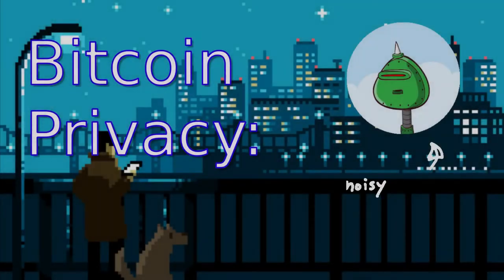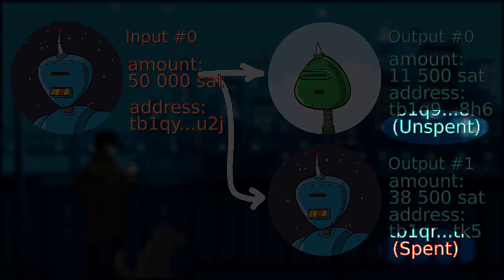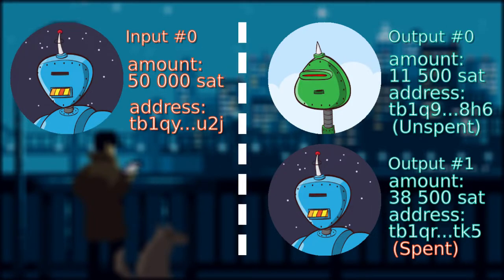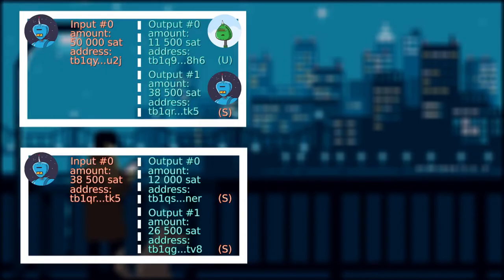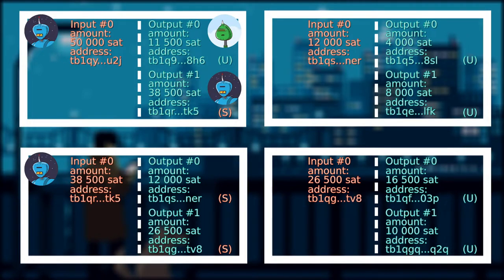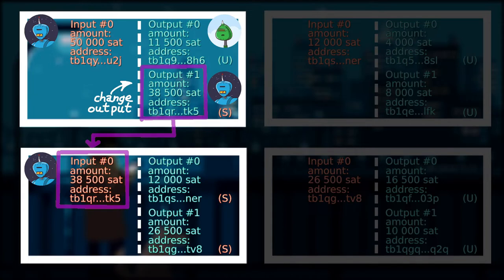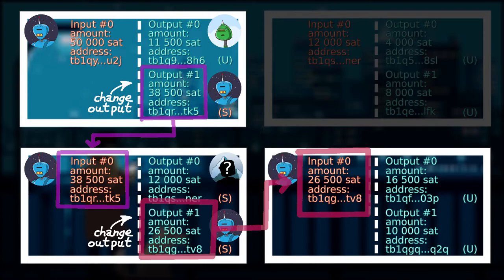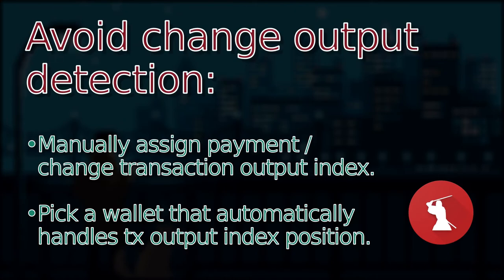Bitcoin Privacy Series #3 - Change Output Position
The Bitcoin Privacy Series is designed to explain fundamental bitcoin concepts to a completely new user with no prior understanding of bitcoin transaction composition. By the end of the series you will have an understanding of basic privacy best practices when using Bitcoin.

Episode 3 explores the Change Output Position heuristic and explains why change output position can be a bitcoin privacy problem even if you do not reuse addresses.